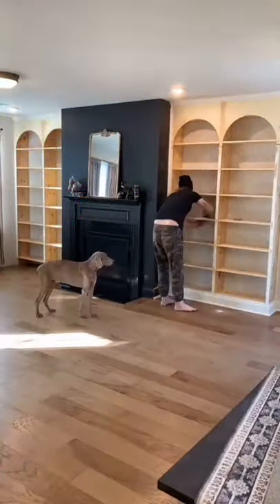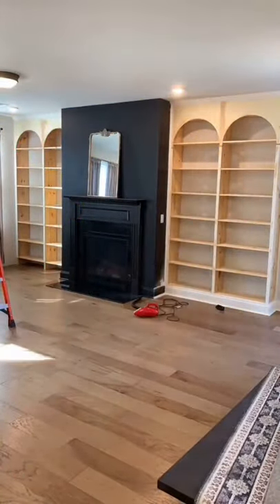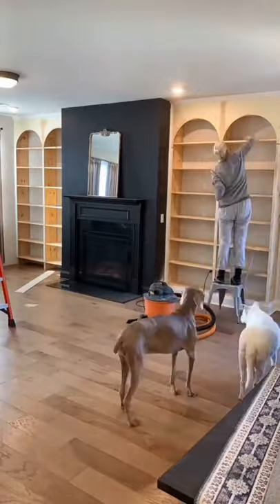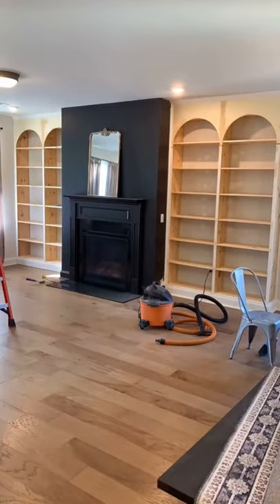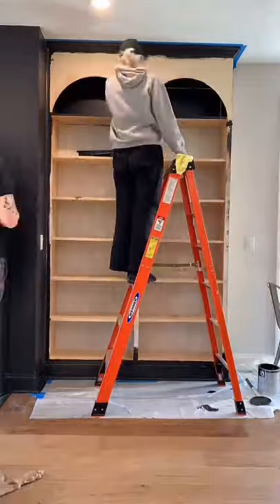Completion of our DIY built-in bookshelf project pt 4 of 4🤘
This is the completion of our badass built-in bookshelves project. I hope you enjoyed this how to project. We finished up this project by painting everything BLACK MAGIC by Sherwin Williams and it looks KILLER!

If you haven't seen them yet, check out the other parts to this build. I used standard size lumber and basic techniques for this entire build. This was a rewarding project and I truly believe that it can totally be accomplished by new DIYer. If you don't have a Kreg Pocket Hole Jig, I highly recommend picking one up. I have a link to the jig I'm using on my website.

Brandon shares DIY tips gained from his artistic background and the creative projects he tackles around the house. His unique point of view and specific aesthetic show through as much in his domestic experiments as they do in his personal style. He’s always looking to add to his creative and technical skill set.